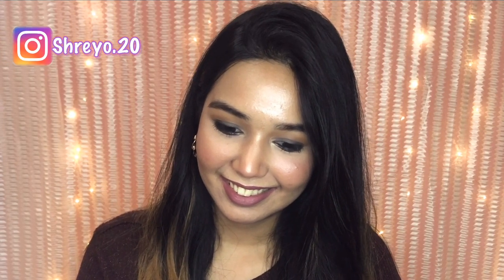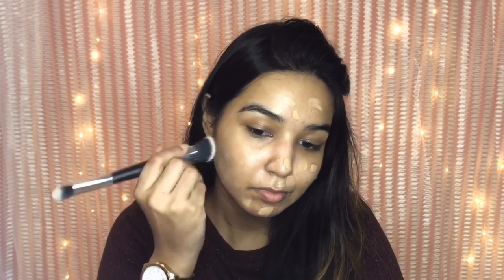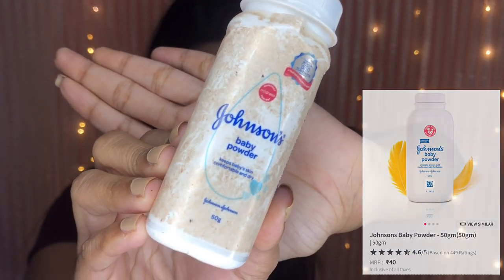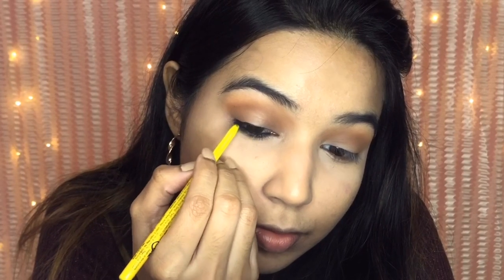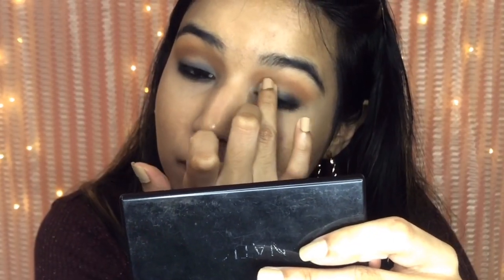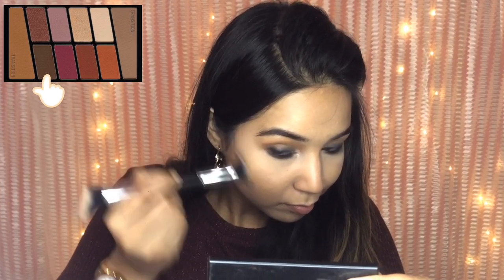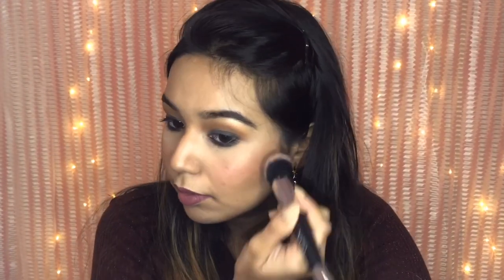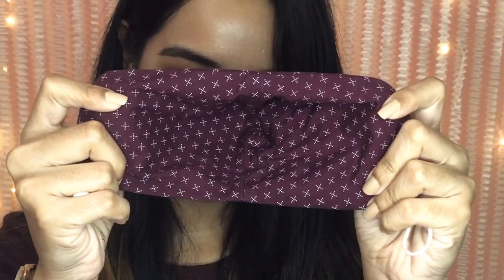Mask Friendly Everyday Makeup | Smudge Proof Makeup While Wearing a Mask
Mask Friendly Everyday Makeup

FACE PRODUCTS USED:
Ponds Light Moisturiser Non-Oily Fresh Feel With Vitamin E + Glycerine

Maybelline New York Fit Me Matte + Poreless Liquid Foundation Tube - 230 Natural Buff

Milani Conceal + Perfect 2-In-1 Foundation + Concealer - 05 Warm Beige

Swiss Beauty MakeUp Fixer Natural Aloe Vera with Vitamin-E, Face MakeUp

EYE PRODUCTS:
Wet 'n Wild Color - Rose In The Air eyeshadow pallette

Maybelline New York Colossal Kajal, Black

LIP PRODUCT USED:
Maybelline New York Super Stay Matte Ink Liquid Lipstick - Founder

BRUSHES USED:
1. Natio Double-Ended Contour Brush

2. Fluffly eye shadow blending brush

3. Tappered eyeshadow blending brush

Name? Shreyoshee Guha
Instagram handle? @Shreyo.20
Where am I from? Mumbai, India